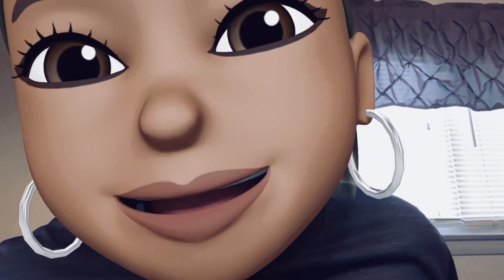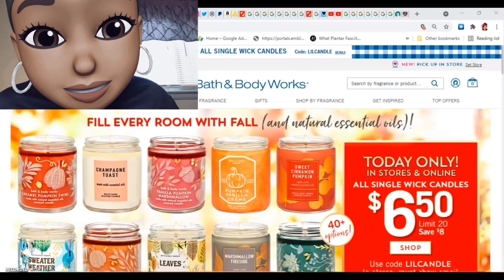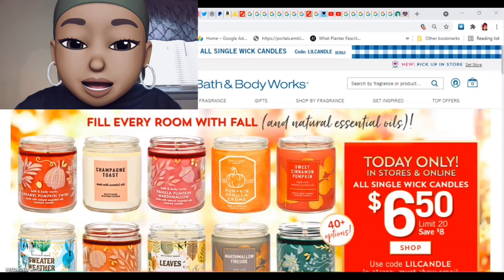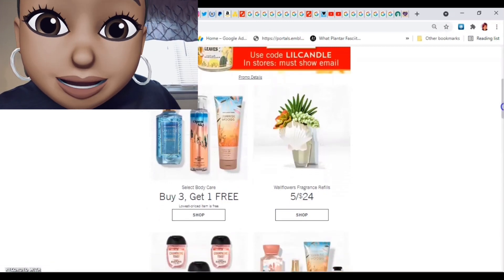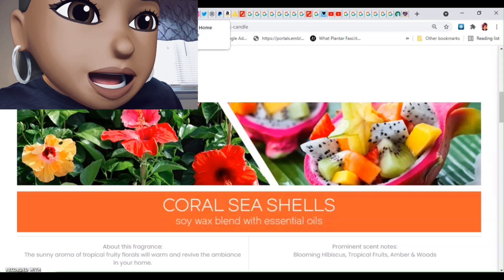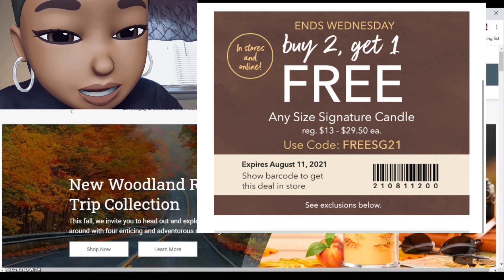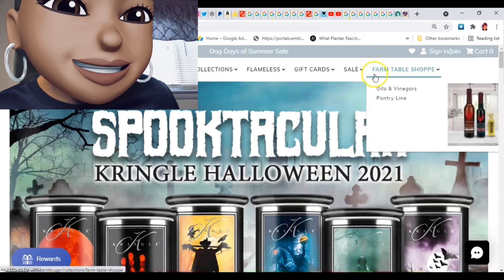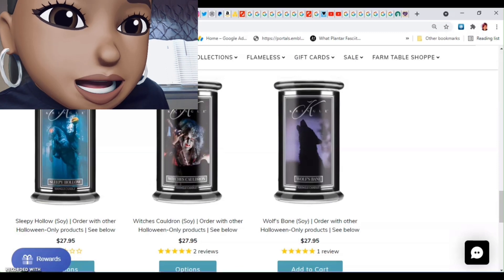Real Time Check-In: Bath & Body Works $6.50 All Single Wick Candles TODAY ONLY!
☑You wanna be LIT like Mommas?  Then go cop my "Rechargeable USB Candle Lighter" from Amazon.  I purchased mine January 2020 and it's still clicking!

☑This is what I use to warm while LIT.

☑Don't forget to Trim your wicks.  I trim mine with this

☑ Here is what I use to drank drinks with 😉.

Bath & Body Works:
✔$6.50 All Single Wick Candles TODAY ONLY!
✔Regular Top Offers:
Goose Creek:
HALLOWEEN CANDLES 24oz at $13.99
ＮＥＷ ＦＡＬＬ ＣＡＮＤＬＥ (more new scents)
HOT CLEARANCE ITEMS
🔨 3 Wick Candle Sale ($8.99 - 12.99)
🔨 24oz 2 Wick Candle Sale ($12.99 each)
🔨 7oz Single Wick Candle Sale ($9.99 each)

CODES TO TRY FOR THE OTHER CANDLES:
PCJZ5216 *NEW CODE*
ACPC631Z
ACPC421Z
PCXZ5213
*** MAKE SURE Y'ALL DROP ANY CODES YOU HAVE DOWN BELOW JOE 🔨
Yankee Candle:
USE CODE: 30ANY821
✔2 for $50 Full Price Large Jars or Tumblers:
Kringle Candle:

KRINGLE CANDLE HALLOWEEN 2021 IS LIVE NOW, PREORDER YOUR CANLDES TODAY

🛒August Fragrance Flight: Choose any of these 3 select scents in Large Jars for $60 (reg. Kringle $27.95 and Country $24.95). Your choice any 3 for $60 combo, e.g. 1 Tropical Waters, 2 Coconut Colada or 3 of any one fragrance or one of each.
After you have filled your basket, click the Complete Bundle button!
🛒Dog Day of Summer Sale - take $5 off select large and medium jars

Kohl's:
🌡 Sonoma Candle $11.99 each
make sure you check for clearance items!

HOMEWORX CANDLE QVC DEAL: (PRICE INCREASE ALERT!)